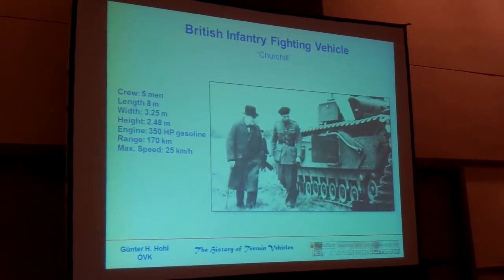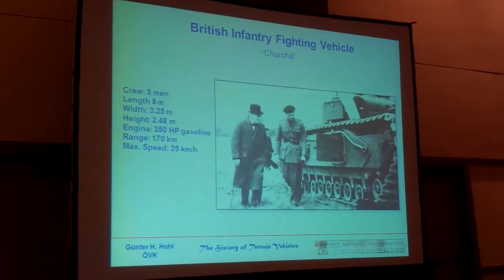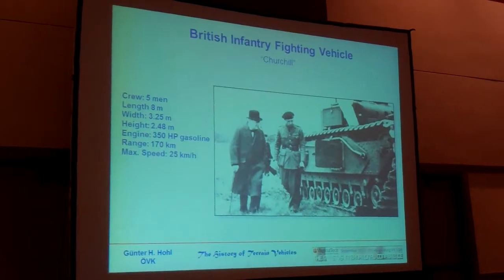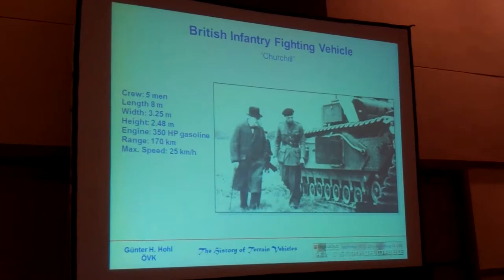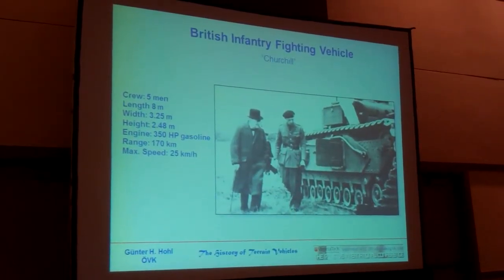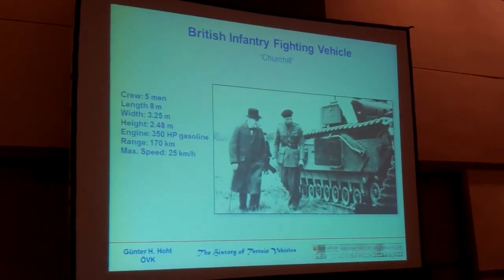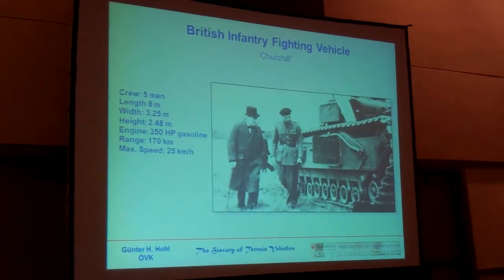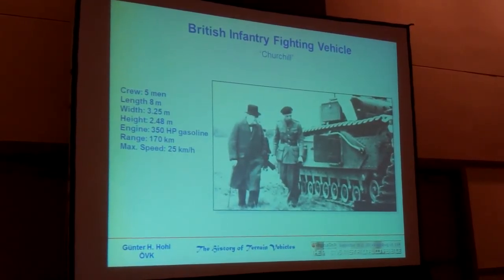Gen. (Ret.) Günther Hohl